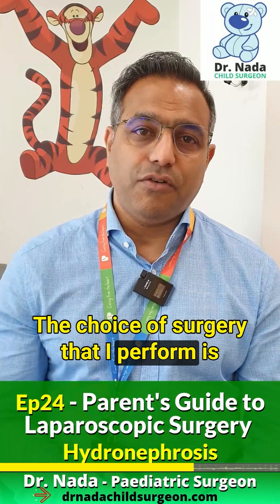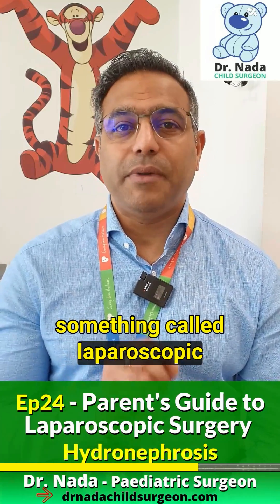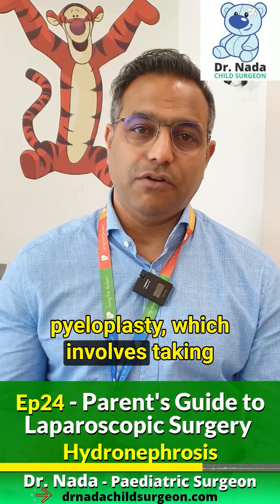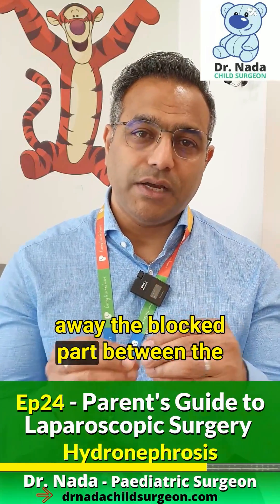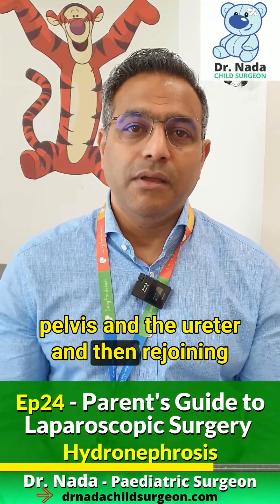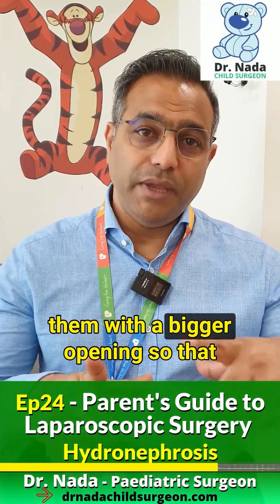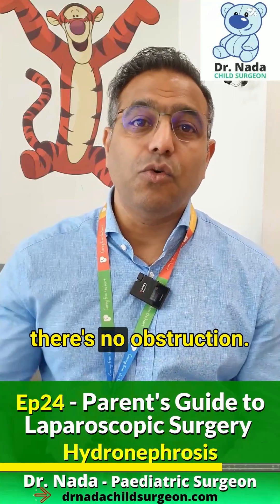Ep24 - Hydronephrosis - Parent's Guide to Paediatric Laparoscopic Surgery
𝗘𝗽𝗶𝘀𝗼𝗱𝗲 𝟮𝟰: 𝗨𝗻𝗱𝗲𝗿𝘀𝘁𝗮𝗻𝗱𝗶𝗻𝗴 𝗛𝘆𝗱𝗿𝗼𝗻𝗲𝗽𝗵𝗿𝗼𝘀𝗶𝘀 𝗮𝗻𝗱 𝘁𝗵𝗲 𝗣𝗼𝘄𝗲𝗿 𝗼𝗳 𝗟𝗮𝗽𝗮𝗿𝗼𝘀𝗰𝗼𝗽𝗶𝗰 𝗦𝘂𝗿𝗴𝗲𝗿𝘆

👋 Hello parents, Dr Nada Sudhakaran here with Episode 24 in 𝗧𝗵𝗲 𝗣𝗮𝗿𝗲𝗻𝘁'𝘀 𝗨𝗹𝘁𝗶𝗺𝗮𝘁𝗲 𝗚𝘂𝗶𝗱𝗲 𝗧𝗼 𝗣𝗮𝗲𝗱𝗶𝗮𝘁𝗿𝗶𝗰 𝗟𝗮𝗽𝗮𝗿𝗼𝘀𝗰𝗼𝗽𝗶𝗰 𝗦𝘂𝗿𝗴𝗲𝗿𝘆. Today we're talking about Hydronephrosis.

𝗪𝗵𝗮𝘁 𝗶𝘀 𝗛𝘆𝗱𝗿𝗼𝗻𝗲𝗽𝗵𝗿𝗼𝘀𝗶𝘀?
Hydronephrosis means urine gets held up in the kidney. This can happen due to reflux or obstruction. A common cause is pelvic uteric junction obstruction, often detected before the child is born.

𝗜𝗱𝗲𝗻𝘁𝗶𝗳𝘆𝗶𝗻𝗴 𝘁𝗵𝗲 𝗣𝗿𝗼𝗯𝗹𝗲𝗺
After birth, scans and tests confirm the condition. If the blockage is significant, surgery becomes necessary to prevent kidney damage.

𝗪𝗵𝘆 𝗟𝗮𝗽𝗮𝗿𝗼𝘀𝗰𝗼𝗽𝗶𝗰 𝗦𝘂𝗿𝗴𝗲𝗿𝘆 (𝗣𝘆𝗲𝗹𝗼𝗽𝗹𝗮𝘀𝘁𝘆)?

- Quick Procedure: Takes about two hours in surgery.

- Faster Recovery: Patients usually go home within two days.

- Less Pain: Unlike open surgery, which involves a larger cut and muscle damage, laparoscopic surgery is less painful.

𝗧𝗮𝗸𝗲𝗮𝘄𝗮𝘆
For treating Hydronephrosis, laparoscopic pyeloplasty offers a quicker and less painful option with excellent results.

𝙒𝙝𝙖𝙩'𝙨 𝙉𝙚𝙭𝙩: Our next episode, Episode 25, will focus on 𝗔𝘁𝗿𝗲𝘀𝗶𝗮𝘀. Don't miss it!

Hi, I’m Dr. Nada Sudhakaran, a paediatric surgeon specialising in Keyhole Surgery – a procedure that helps your child experience less pain, recover faster & gives you peace of mind.

I am based based in Kuala Lumpur, Malaysia and operate out of Pantai Hospital KL, Sentosa Klang & Prince Court KL.